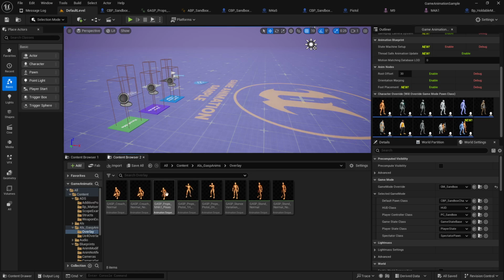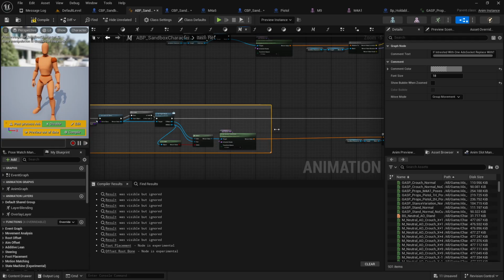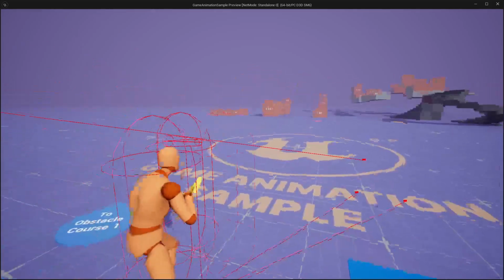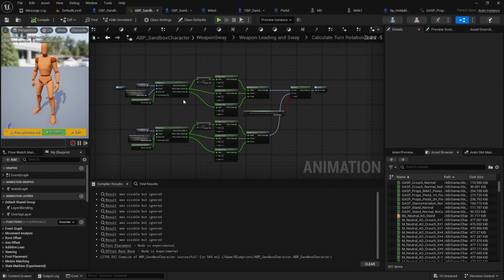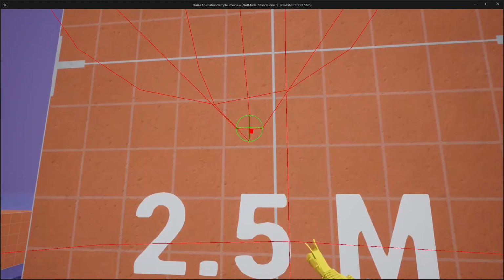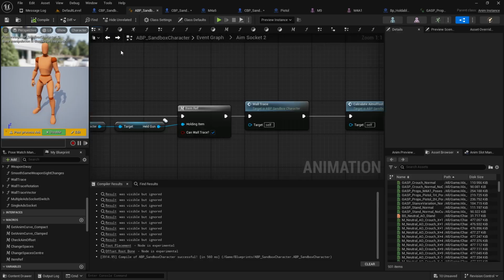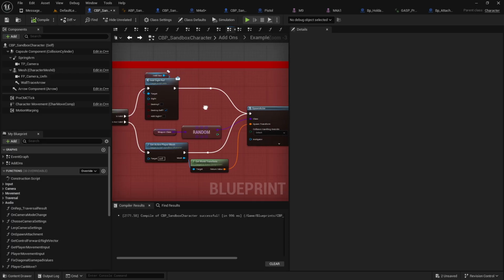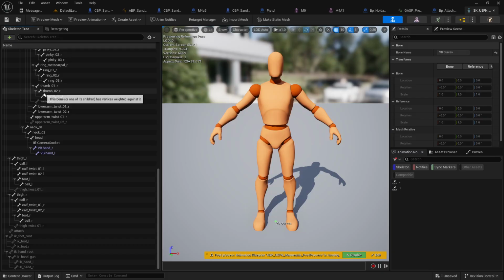GaspTrueFirstPerson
More Info And Details about the system, apologies for bad mic quality sound.
- For Perfection I Would Advise to retarget the system to your main mannequin Example Ue4 or Ue5 , instead of using uefn scaling and retargeting cause issues with my ads system. Again im not good at retargeting you might want to reretartget overlay aniomations to fix fingers and hand teransform if u chose to retarget gasp to ue4 or ue5 mannequin. at the momemnt everything works...nor bugs or problems at all